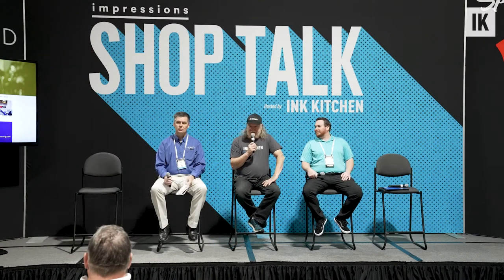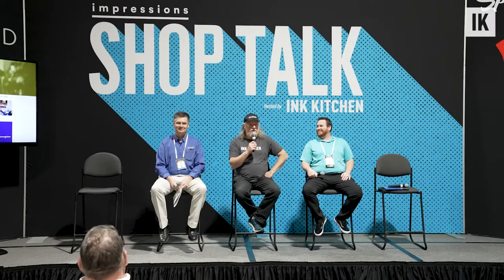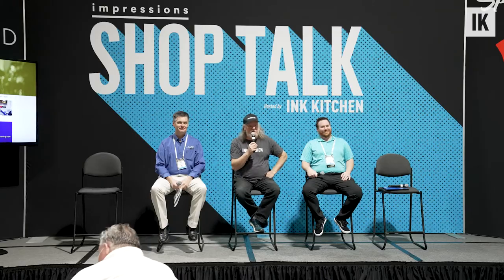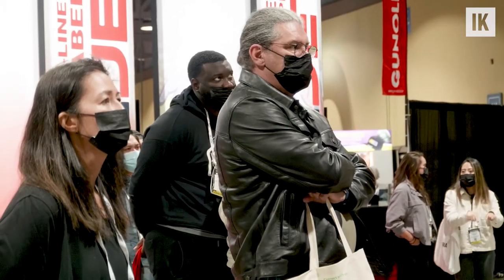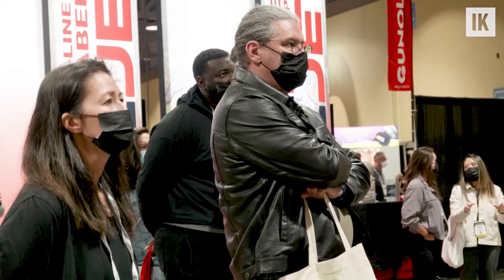Screenmaking Common Mistakes & Easy Fixes. Ink Kitchen Shop Talk at Impressions Expo Long Beach 2022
If your screens aren't right, your screen printing won't be right. In this Shop Talk, Kevin Kauth of Chromaline and Dave Makin of Saati join IK's Rick Roth for a discussion about common mistakes when making screens and easy ways to fix them.

Filmed at Impressions Expo in Long Beach on January 21, 2022.